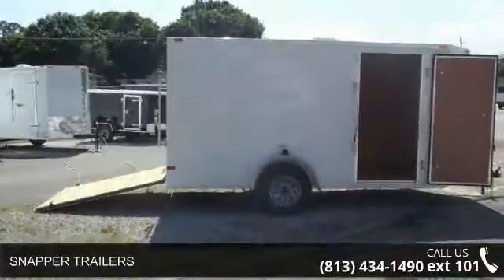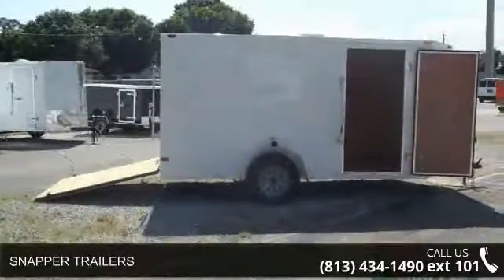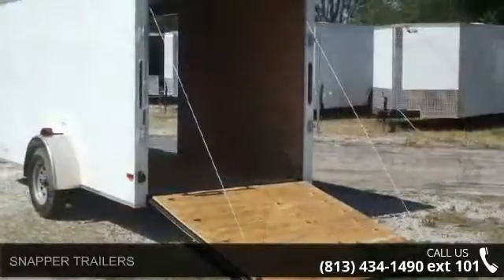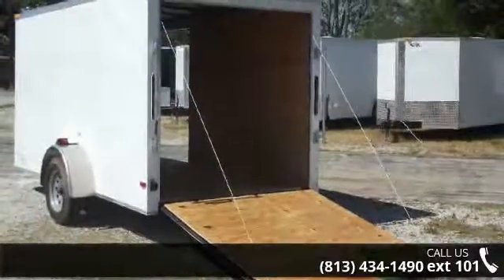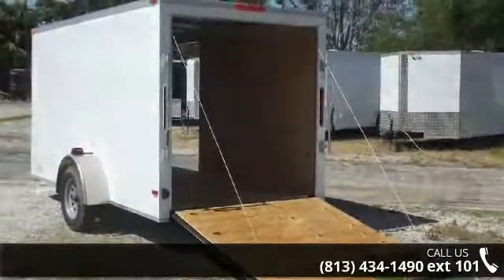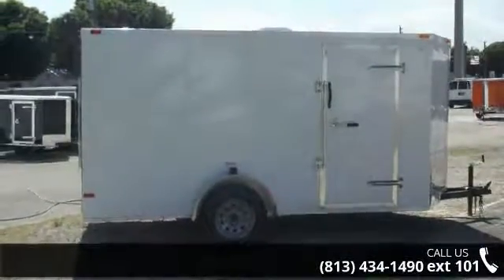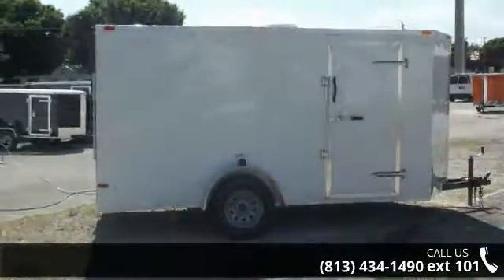6x12 Moving TRAILERS. NEWWhite Enclosed Trailer with Ram...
Get a NEW trailer at USED TRAILER price!  Pick up 0ptions & Pricing Info $1,8O9 is the FACT0RY Price of trailer -Pick up at Factory located in south Georgia area $2,O25 is the TAMPA lot location price of this trailer at our TAMPA (FL) lot CALL - Additional fees /or taxes may apply to the above prices, depending on where you pick up trialer! Prices subject to change without notice CALL!Single Axle White Exterior Rear Ramp door with spring assist Side door with bar lock inch Plywood floor 7/16 inch OSB Plywood walls V shape front with more space up front & easier to pull!  16" diamond plate stone guard MORE! Call for more info!   We have MANY (over 250) trailers in ALL sizes (4x6, 5x8, 6x12, 7x14, 7x16, 7x18 and car haulers) for moving trailer landscaping trailer, motorcycle hauler, equipment trailer, toy hauler, mobile detailing trailer, lawn care service trailer, trike trailer, handyman trailer, bbq trailer, tailgate trailer, Po... read more